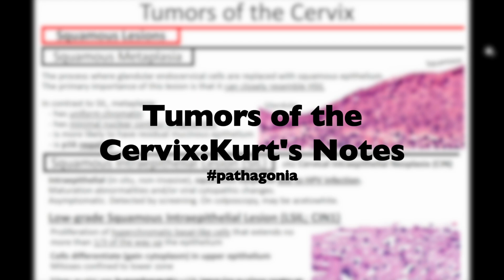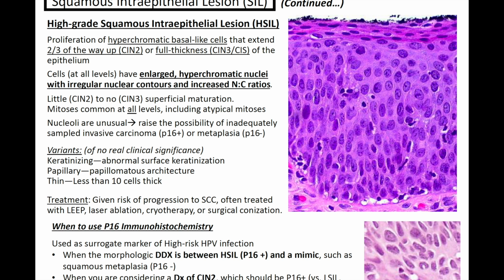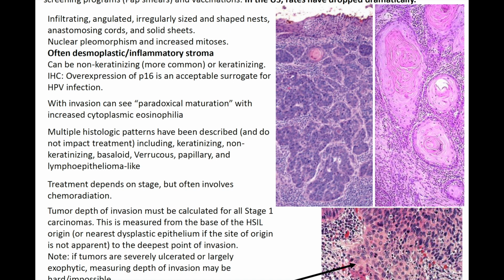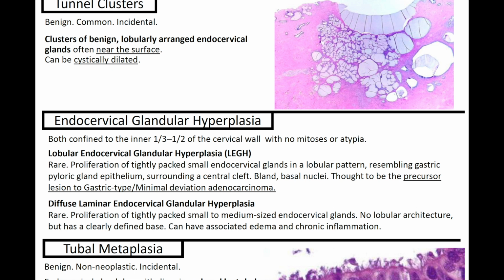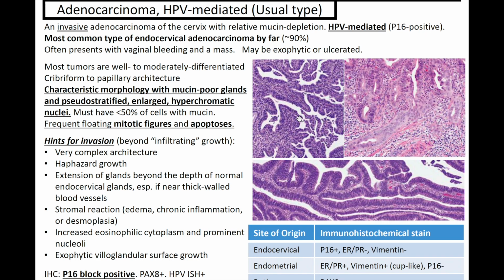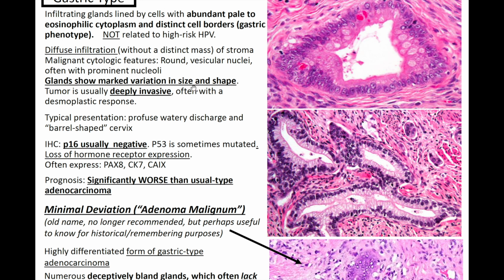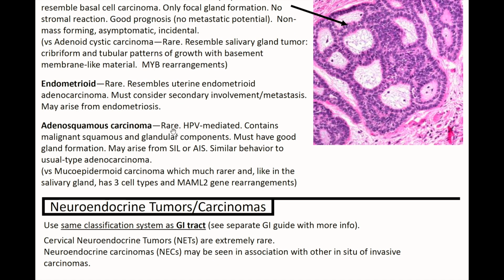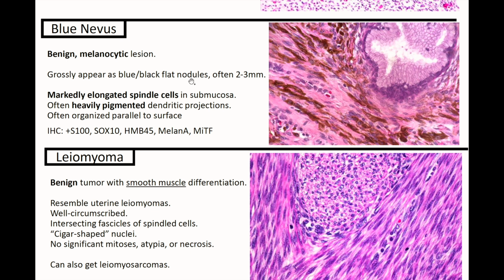Cervical Tumors: Kurt's Notes